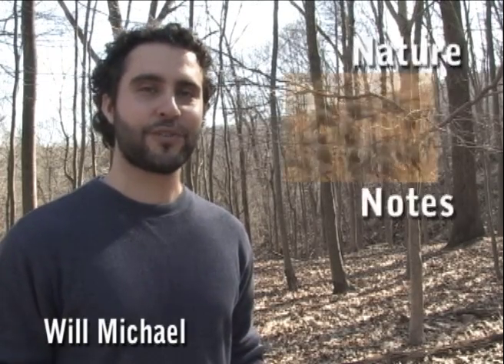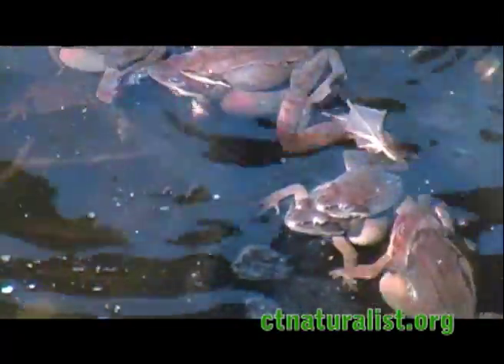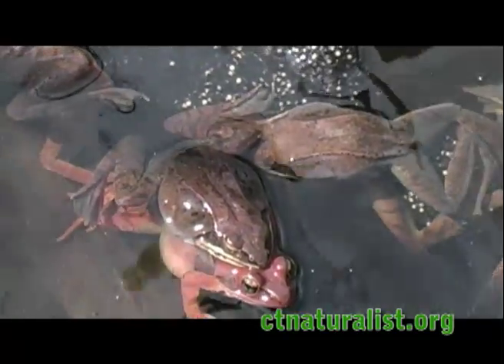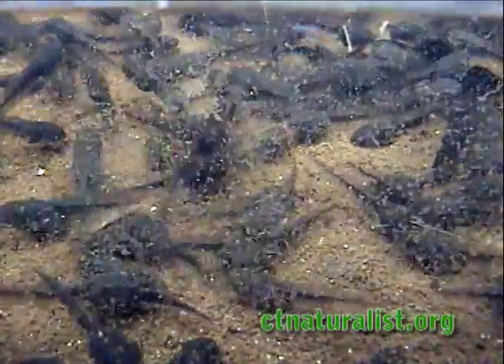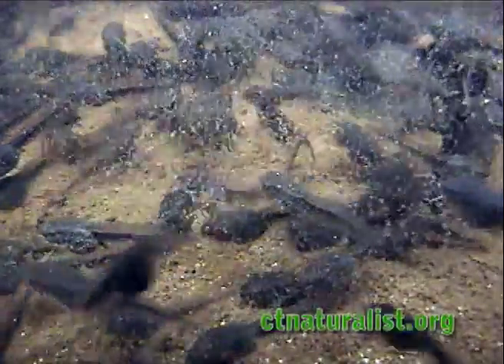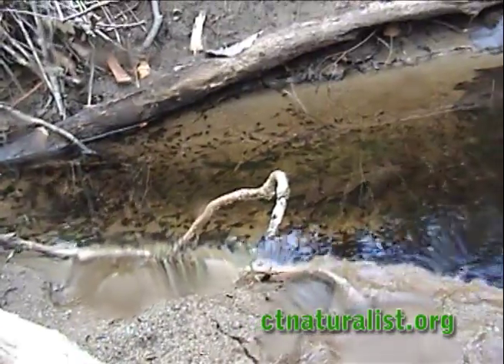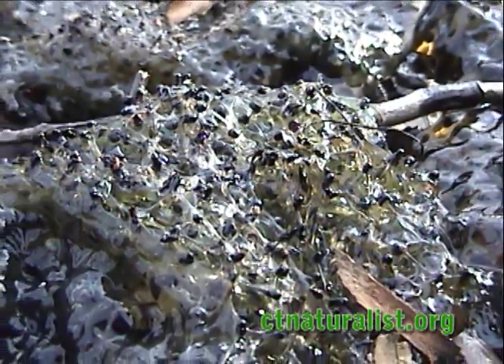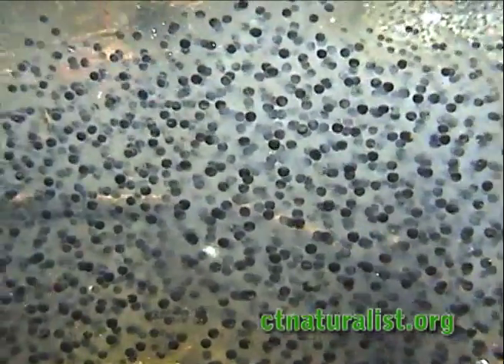Woodfrogs lay eggs, thousands of tadpoles - CTnaturalist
Last month, this vernal pool was a pandemonium of woodfrog couples in amplexus. Females deposited thousands of eggs under the shallow water and after about 2 weeks, the eggs began to hatch.

Now the pool is overflowing with wood frog tadpoles.
It takes between 40  60 days for the transformation into frog to be complete.

Before exiting the water, they feed primarily on plant material, but will also scavenge on the dead of their own kind.
Aside from predation from birds, raccoons, and green frogs, the largest threat the tadpoles will confront is the danger of the vernal pool drying up to quickly.

Here we see a clutch of eggs laid to close to the rim of the pool, as the water receded, the eggs were left beached on the shore. Eggs and tadpoles cannot survive unless under water.

Of course, there is strength in numbers and given the sheer volume of tadpoles in this pool, thousands will survive.  As frogs they live a terrestrial life, hunting insects and invertebrates on the forest floor.